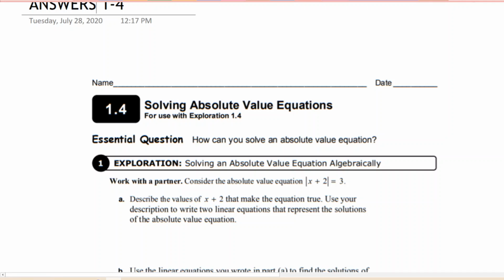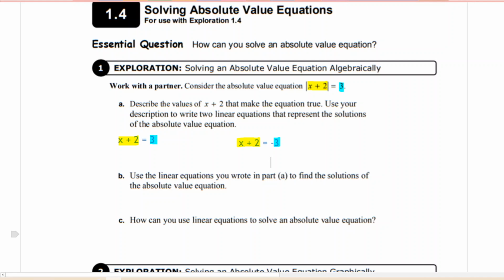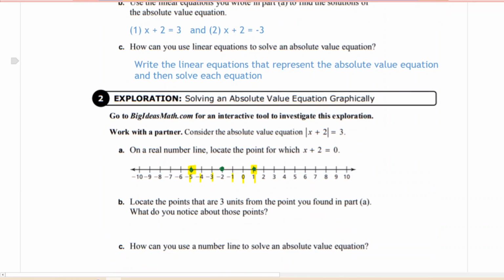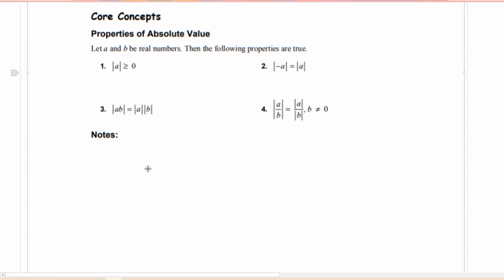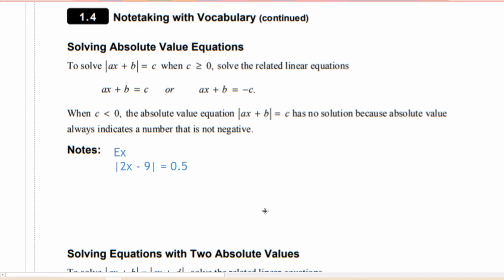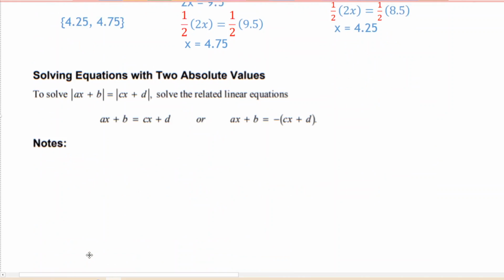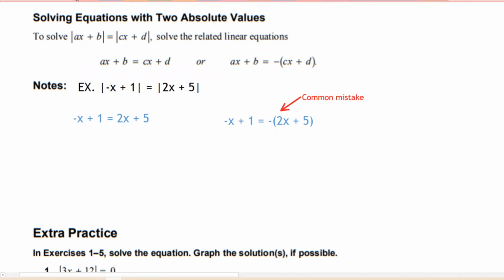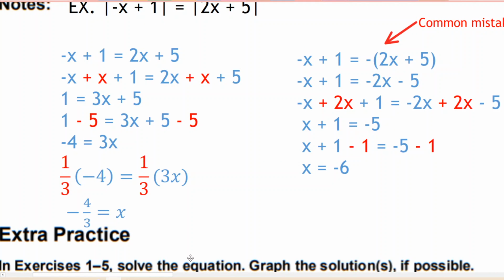1.4 Solving Absolute Value Equations NOTES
This Algebra video introduces the method for solving absolute value equations.  This video is for use in Ferreria Math Class's lessons on Algebra 1.